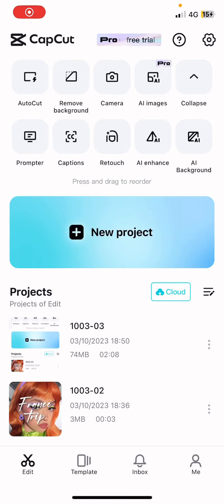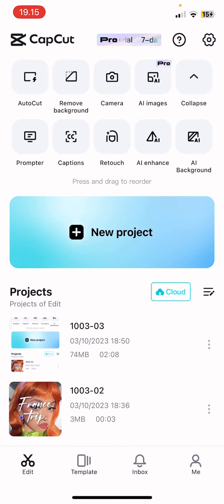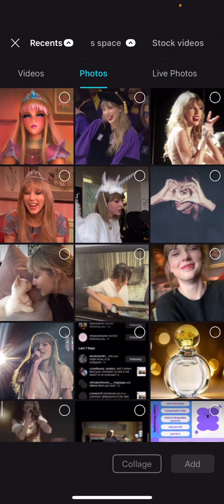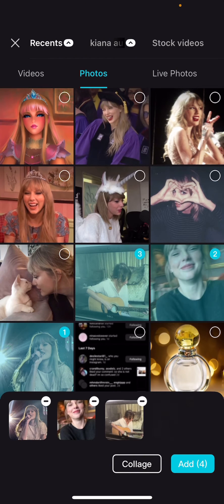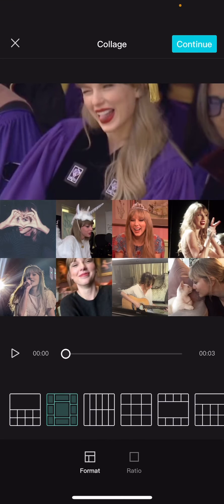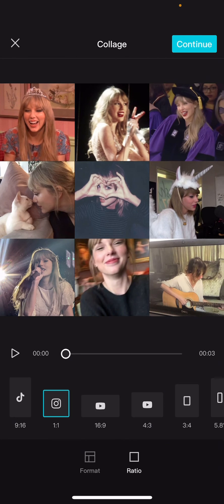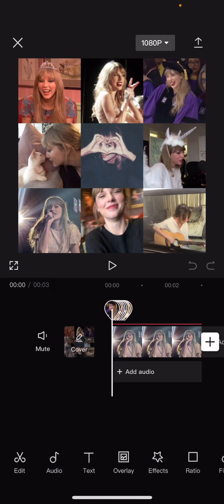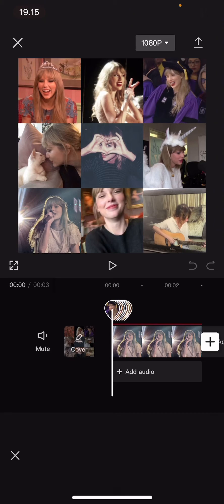How You Can Combine All Of Your Photos Or Videos Into One Collage On The CapCut Mobile App?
Want to combine all of your photos or videos in CapCut? Here's how you can do that.